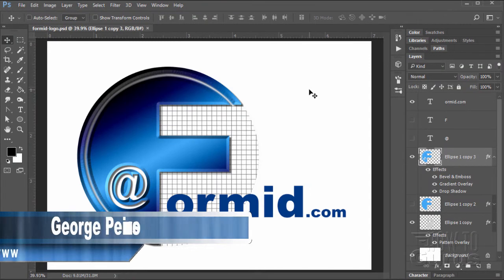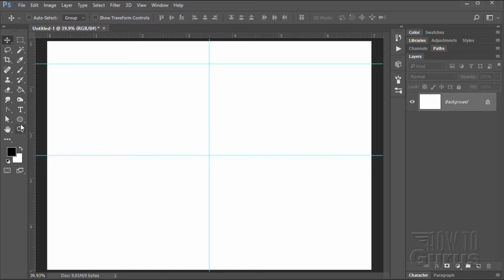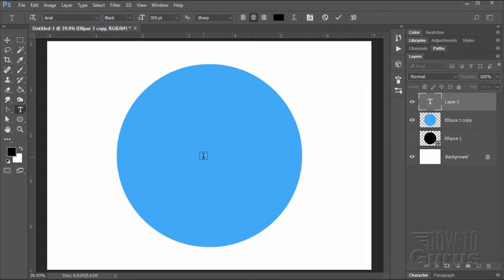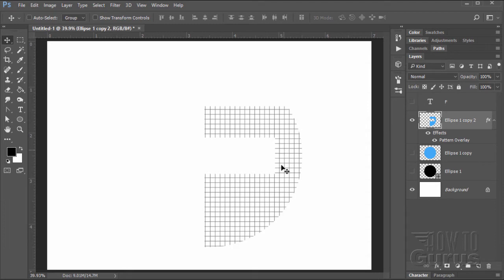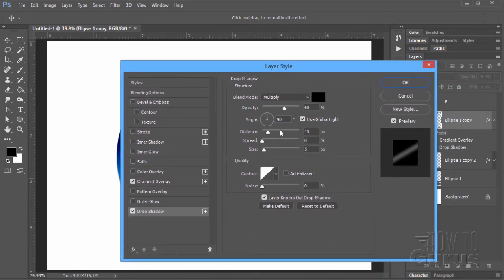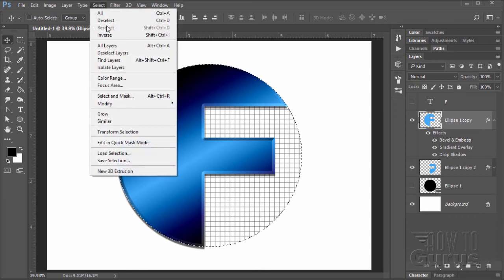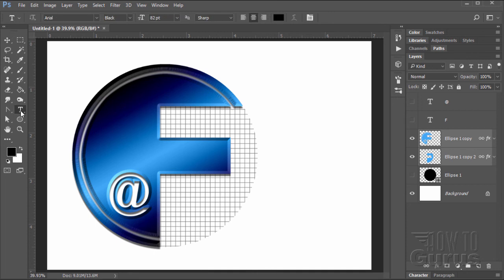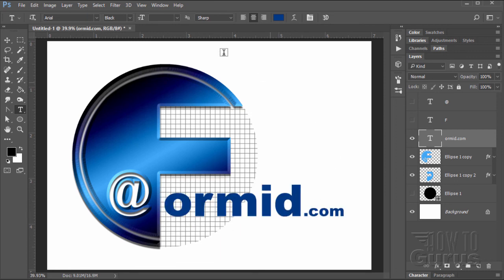How You Can Make a Logo : Creating a Quick Logo in Photoshop CC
Quick Logo Photoshop CC
How to Design and Make a Logo in Photoshop CC.

I show you how to make a creative Logo easily in Photoshop CC. This beginners video is a good introduction tutorial for learning about logo graphic design in Photoshop. Photoshop How to Make a Logo. How to Design and Make a Logo in Photoshop Tutorial. Get the template download at the Project Files link.